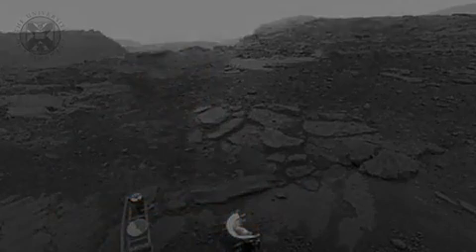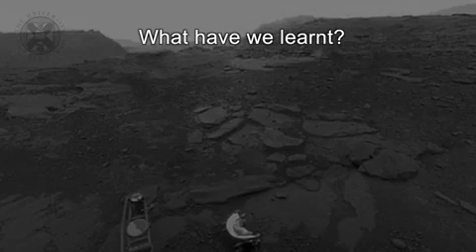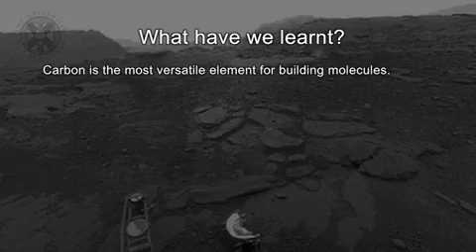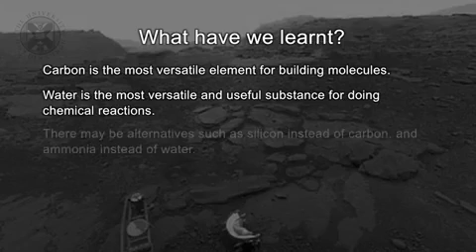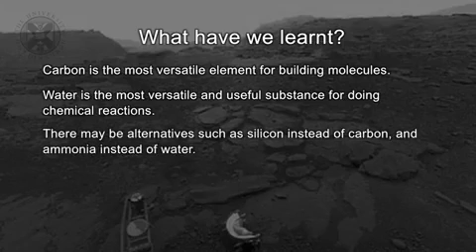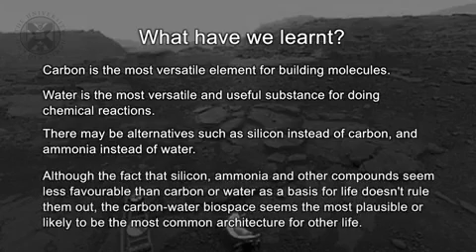1.8 - Coursera: Origins of Life: Alternative Chemistries